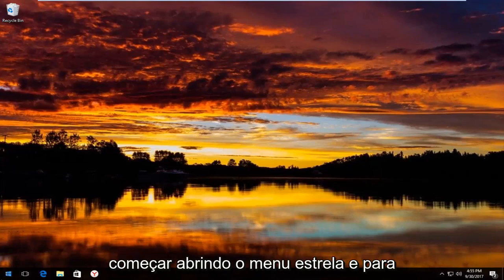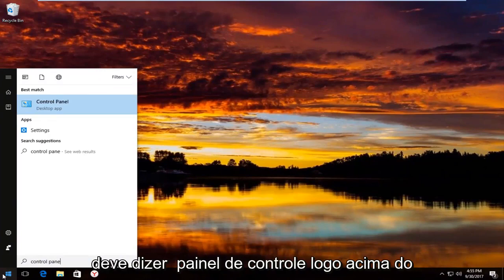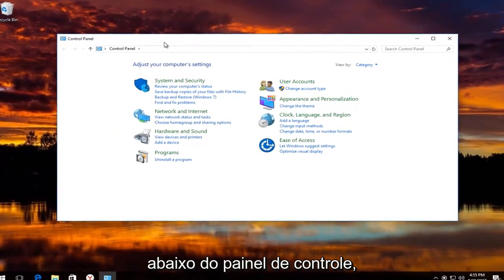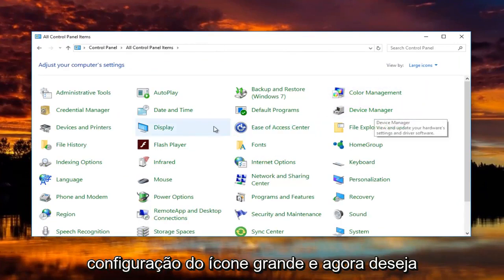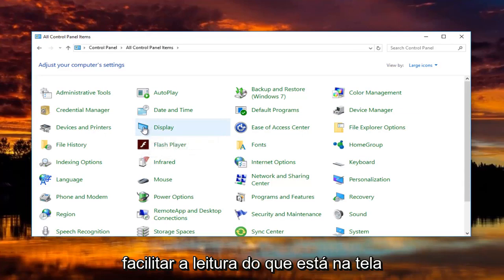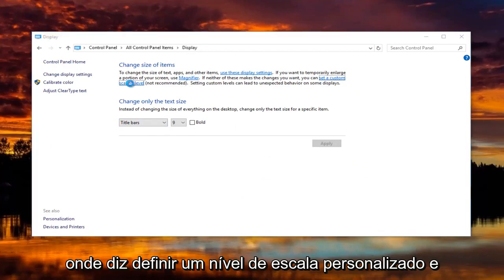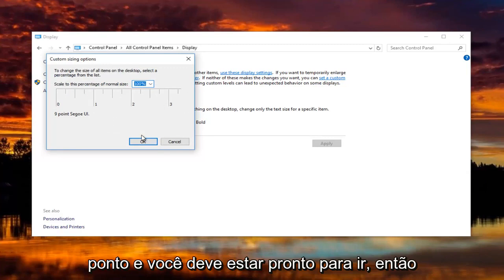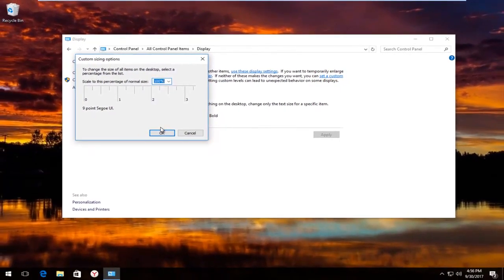Alterar DPI no Windows 10/11 [SOLUÇÃO]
Este tutorial mostrará como alterar o nível de escala de DPI da tela para que tudo pareça menor ou maior na tela. Funciona no Windows 11/10/8/7